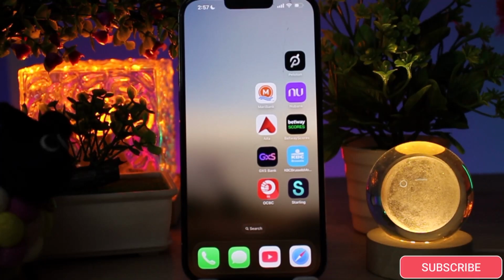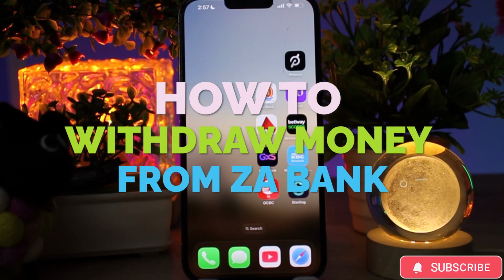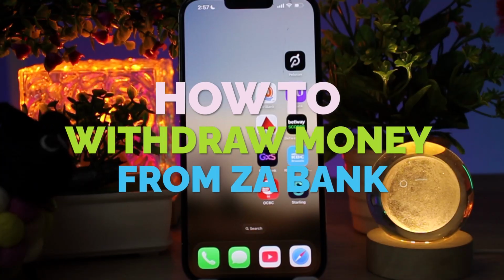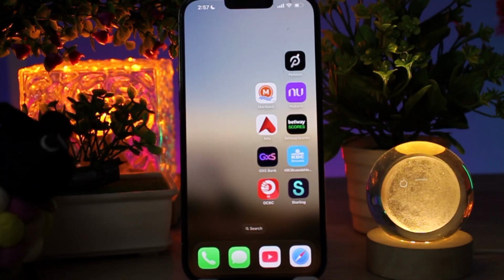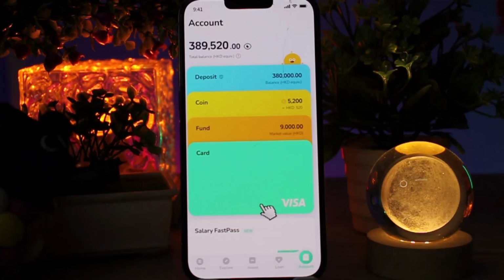How To Get Cash from ZA Bank Account via App // 2026 ZA BANK GUIDE VIDEO